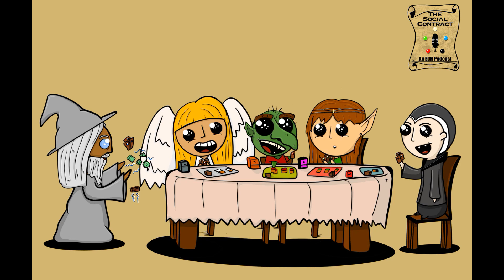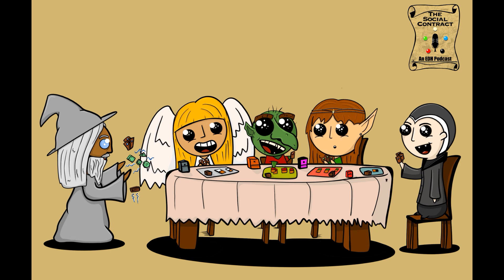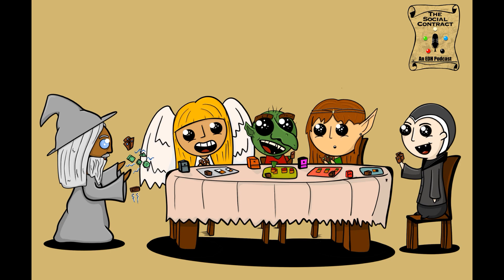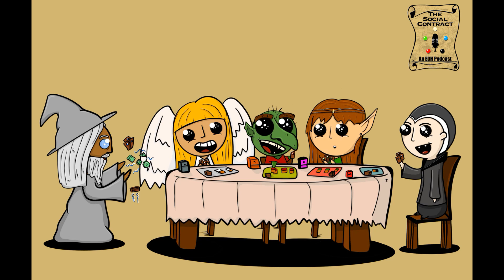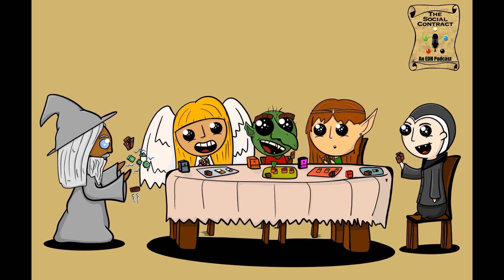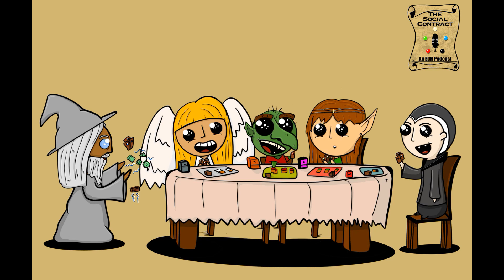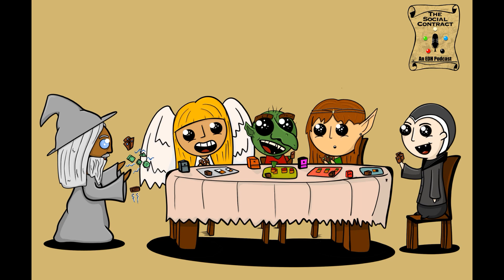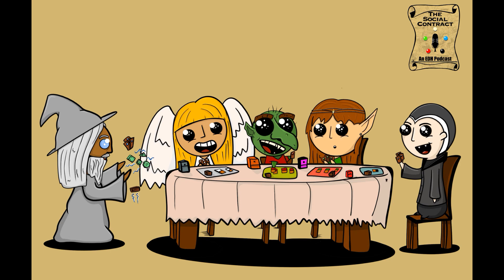Ep 8 Results May Variant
This week Mike and Judge Alex talk about Game Variants of EDH!  From a simple change to flipping entire win conditions on the playgroup, we go through multiple game variants to bring to your table.
Later we discuss our advice for old and new players alike, talk about some cards you aren't seeing enough of, and close with how protection and targeting work!
Sit down and enjoy a conversation with two people who love Commander as much as you do.  Like to win, love to play.